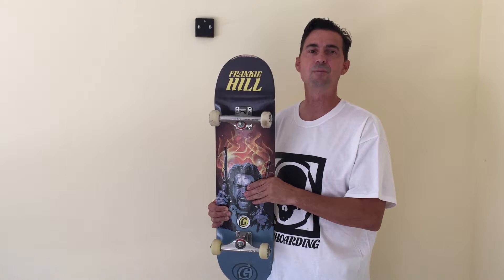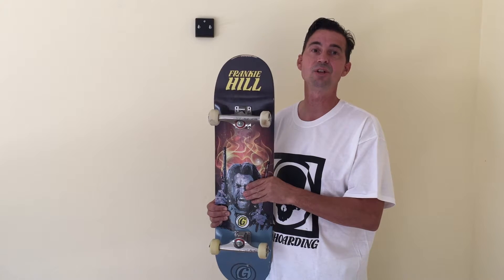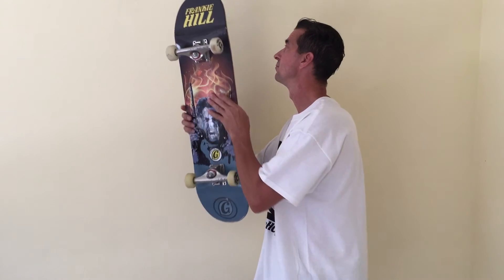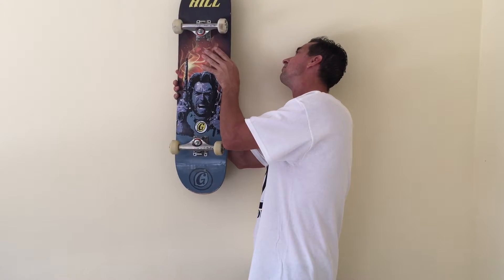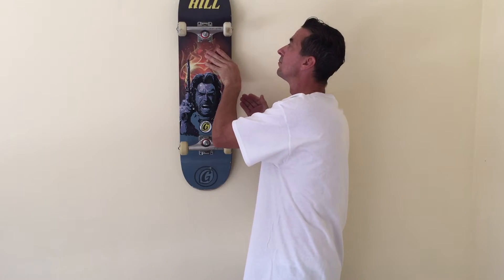Frankie Hill demo of SkateHoarding wall display for skateboard completes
Frankie Hill demo of fast & easy SkateHoarding wall display for completes without any mod or damage to your valuable skateboards. SkateHoarding Polymer Pro Wall Hangers- Engineered for skateboard collectors.